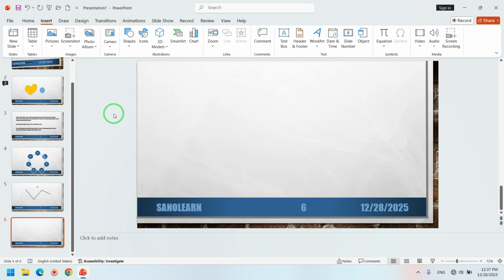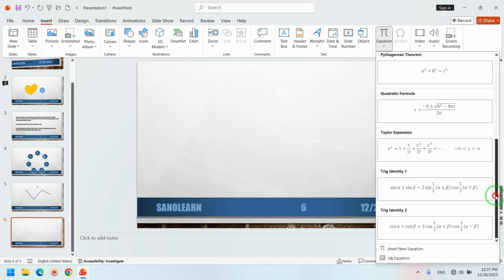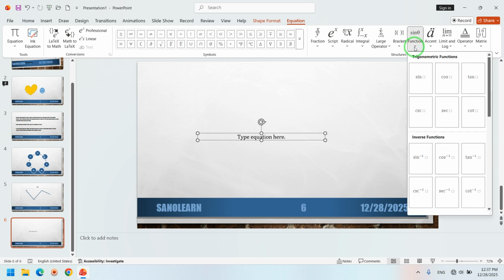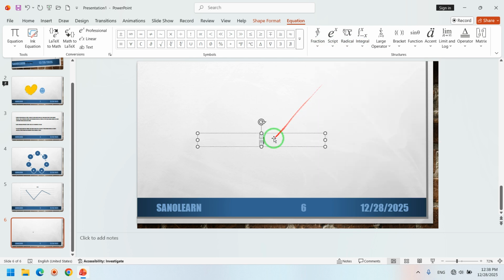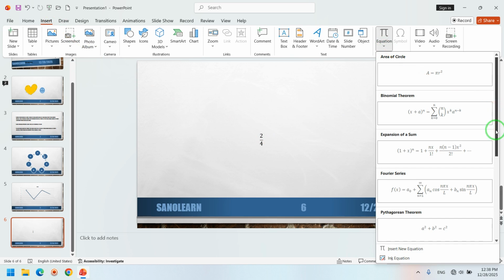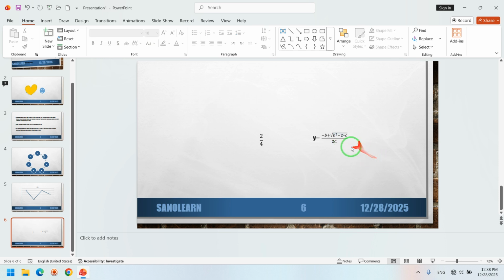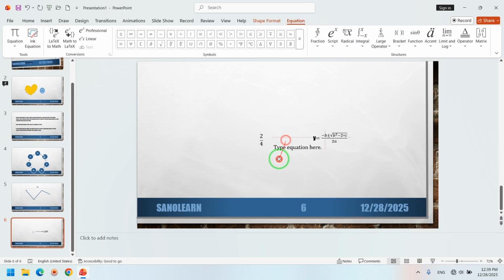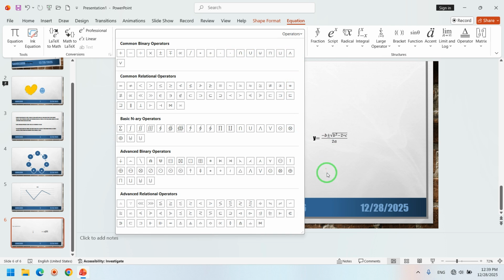29-How To Add Math Equation In Powerpoint 2024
In this video I will show you how you can add math equations or different symbols to your Powerpoint slides in Microsoft Powerpoint 2024